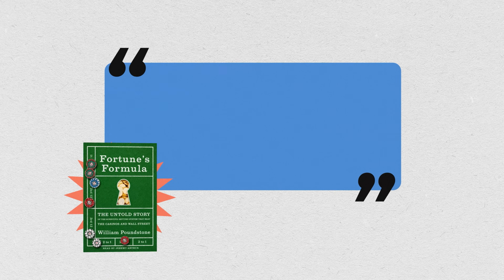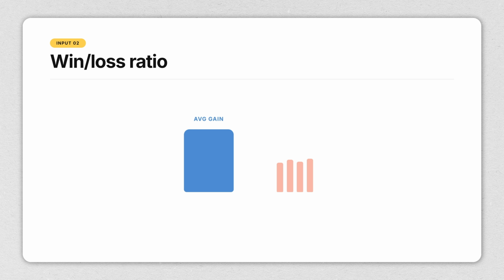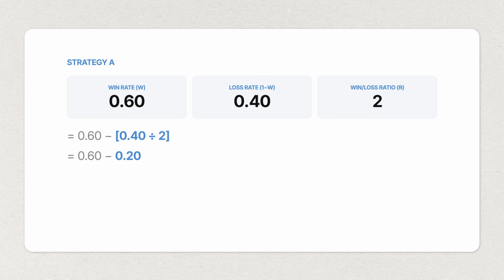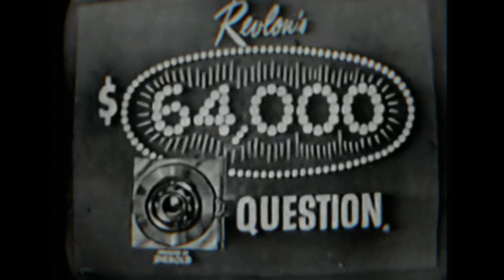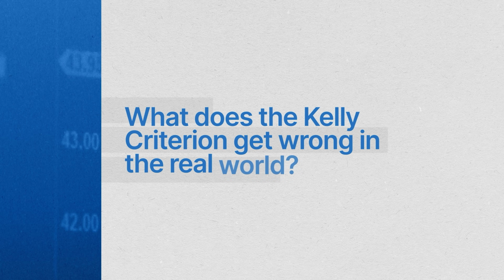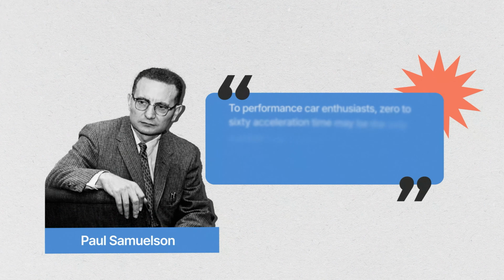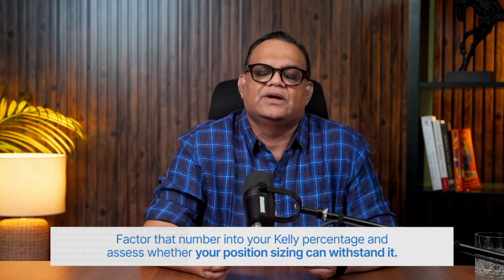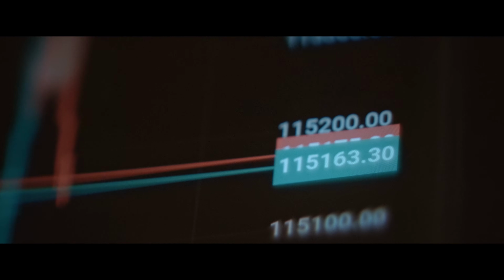The Kelly Criterion - Formula That Tells You Exactly How Much to Bet | The Long & The Short Ep. 38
Welcome to The Long and The Short - a show where you can expect an honest take on trading, something you won't hear elsewhere.

In episode 38 of The Long and The Short,  we’re discussing a formula that has influenced everyone from professional gamblers to hedge fund managers and some of the greatest investors of all time — the Kelly Criterion.

If you have a strategy with an edge, how much should you bet on it? Most traders spend years trying to improve their entries and exits but spend very little time thinking about position sizing. Yet, the amount you allocate to a trade can have a bigger impact on long-term outcomes than the trade itself.

In this episode, we explore what the Kelly Criterion is, how it works, and why it remains one of the most debated ideas in finance. We’ll look at its fascinating origins, understand where it helps, where it falls short, and discuss how traders and investors can apply its principles in the real world without taking unnecessary risks.

📌 Chapters:
0:00 – Introduction
1:59 – What Is the Kelly Criterion?
6:58 – The Origin Story: Bell Labs & the TV Quiz Scandal
9:24 – What Kelly Gets Wrong: Three Critiques
11:46 – Using Kelly Realistically
14:56 – Book Recommendations
15:51 – Closing Thoughts

📖 Book recommendations:
Fortune's Formula by William Poundstone
A Man for All Markets by Ed Thorp

About Zerodha